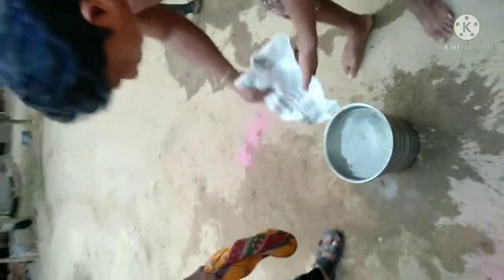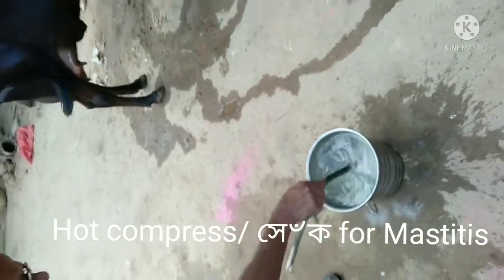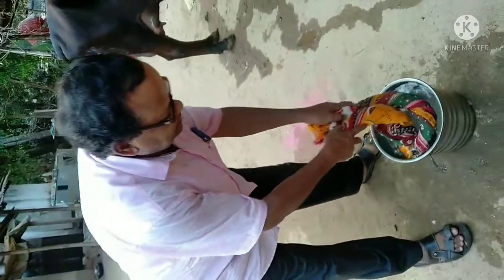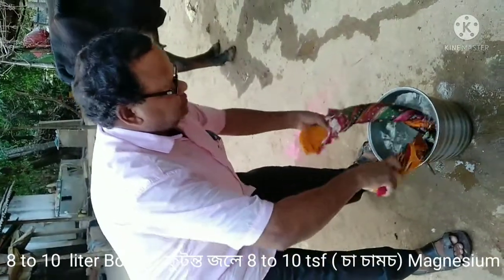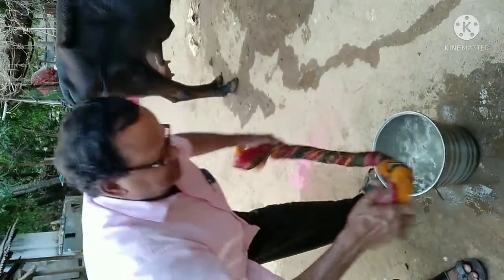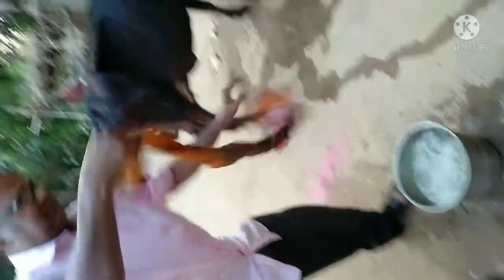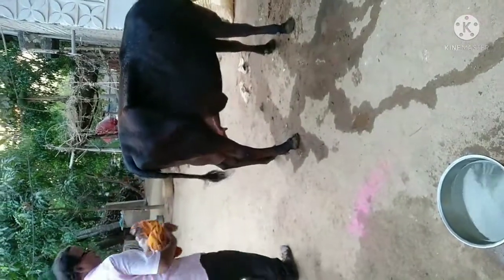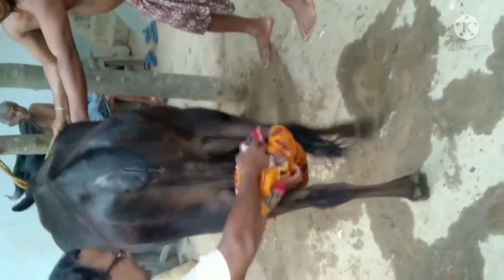Hot compress by Mag. Sulph. for Mastitis / any pain, swelling /Inflammation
20,000  views within 2 months. one tsf  Mag. Sulph/ Liter boiled water. For Mastitis 10 use 8 to 10 liter water. Give M.S. one time for 1 day. Compress 2 to 3 hours interval everytime boiled the same water. Take cotton dhuti/ sharing and fold 3 or 4 time, hold end of two end & dip meddle & squiz, then unsquiz and give hot compress 20 minutes every timeand milk laid down after each hot compress to reduced toxicity by bad milk